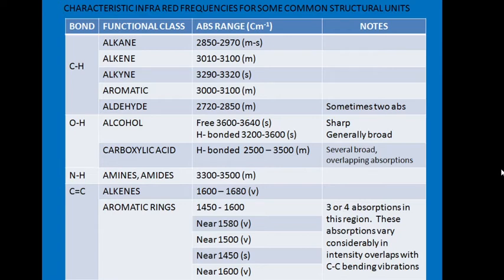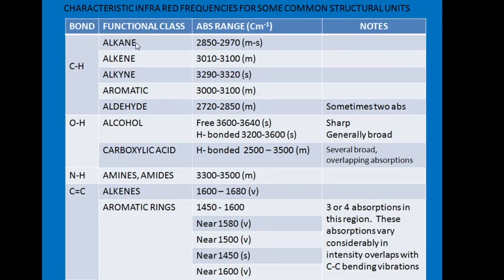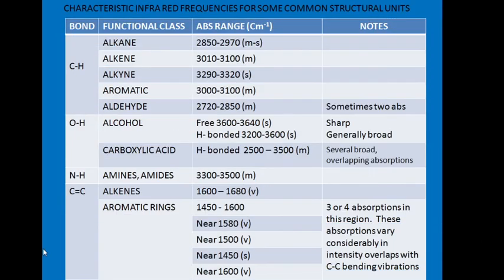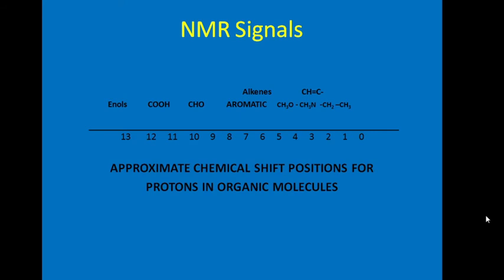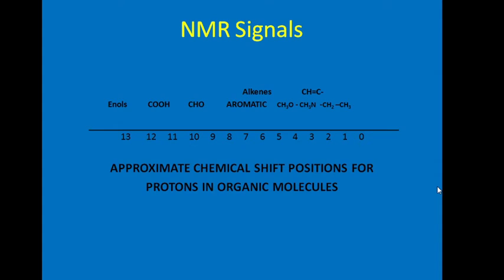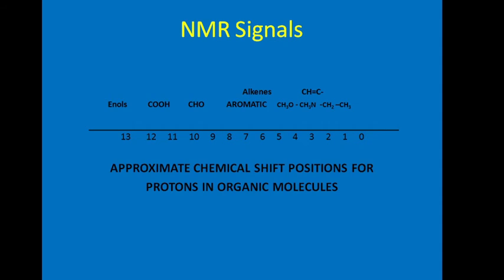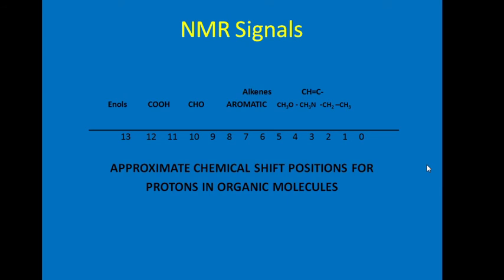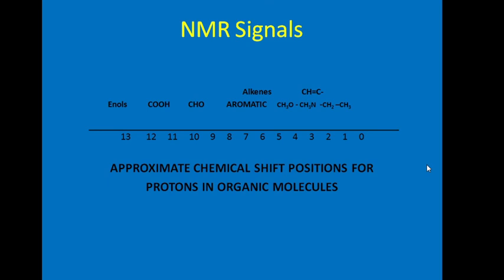M Sc IV sem Spec problms session 1